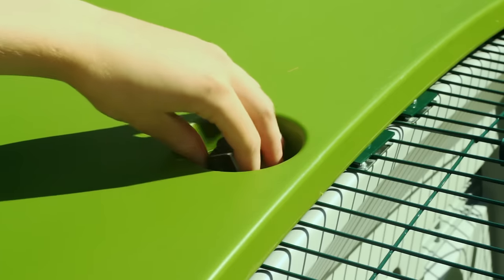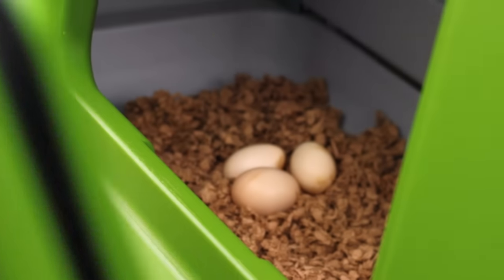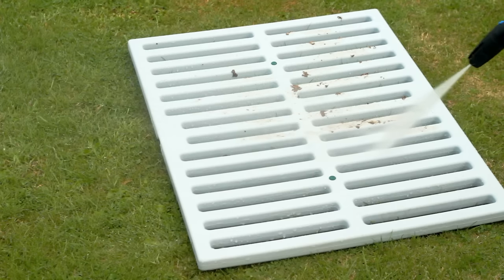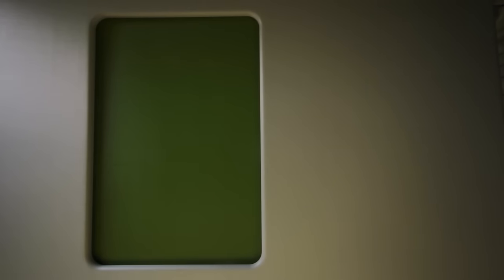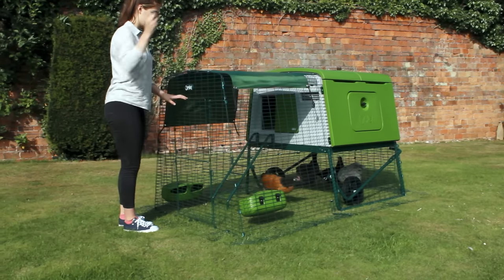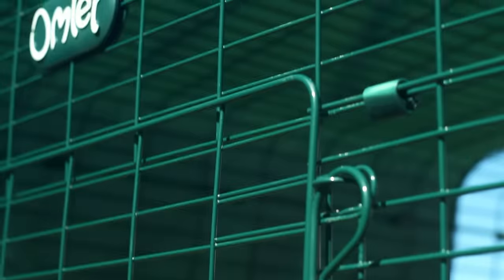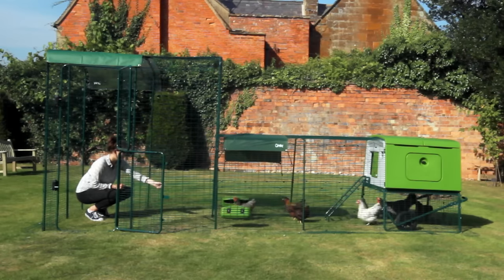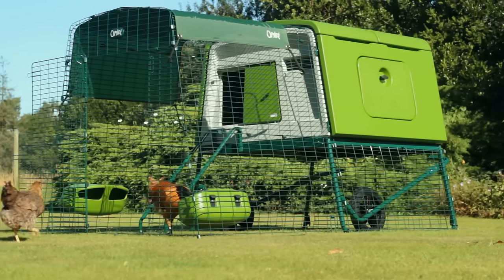Chicken Coop - Eglu Cube (Easy Clean) | Omlet Pet Products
The Eglu Cube Chicken Coop is the ideal way to keep up to 10 chickens in a town or country garden. Based on the same revolutionary technology as the original Eglu Classic plastic chicken house, with a slide out dropping tray, wipe clean surfaces, twin walled insulation, no maintenance and No Foxes Allowed protection.

The easy to move Eglu Cube hen house with extendable run makes it simple to keep a large flock of hens in your garden and leaves you with more time to enjoy the pleasures of keeping chickens. The Eglu Cube is Omlet’s bestselling and most advanced chicken coop. Now with new and improved features it’s time to discover the amazing new Eglu Cube.